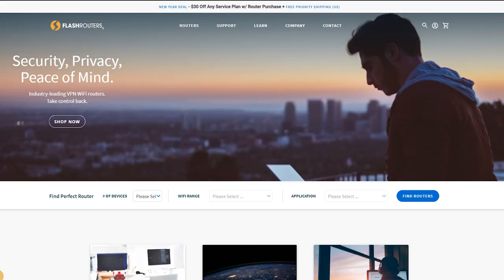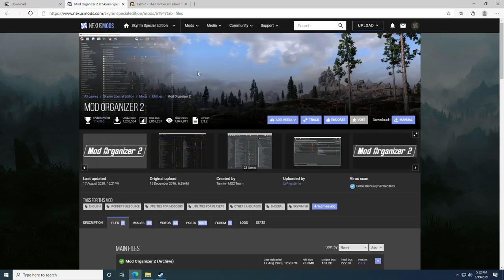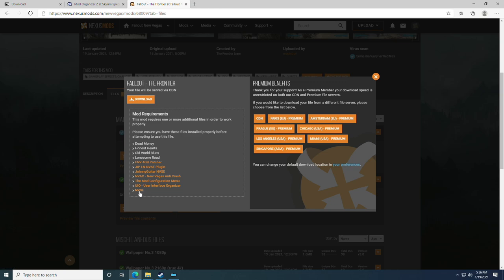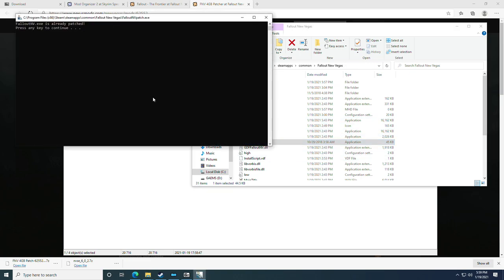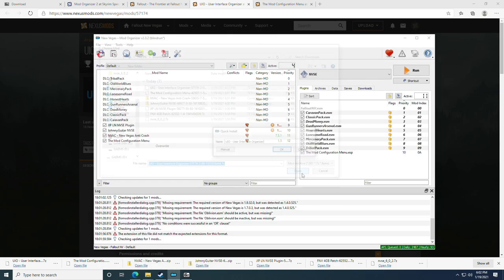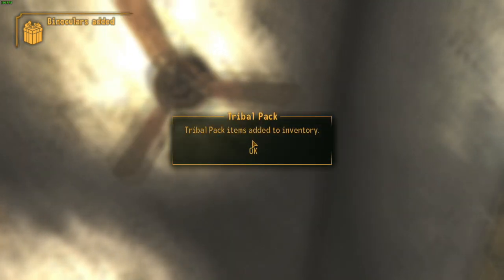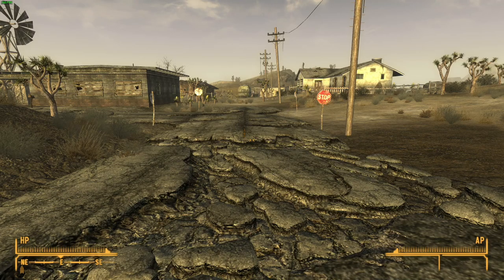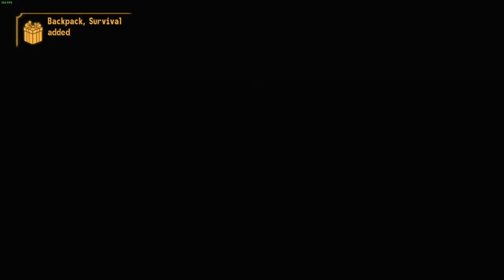How to install and start Fallout Frontier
7zip